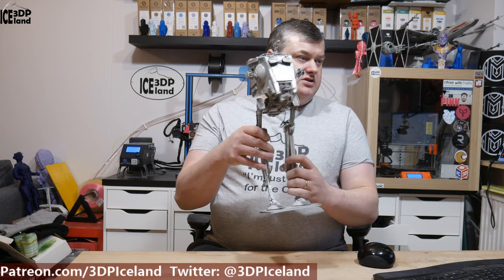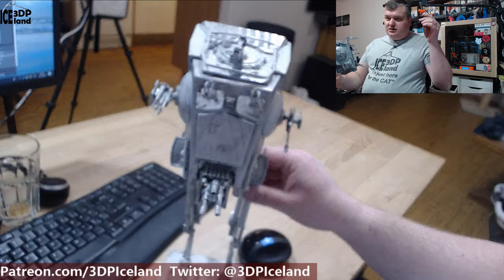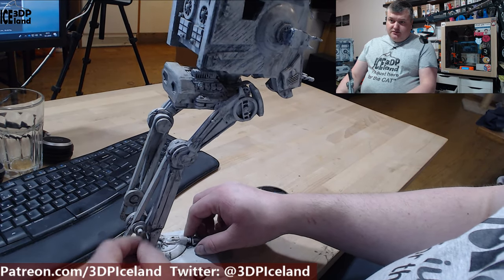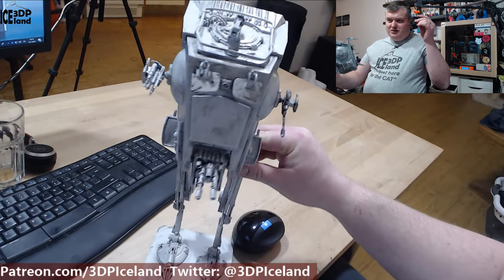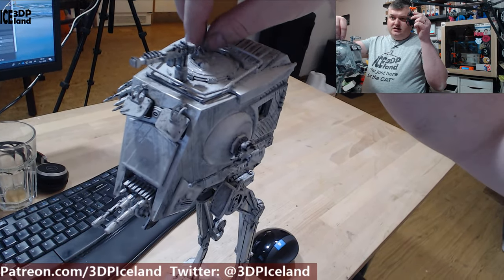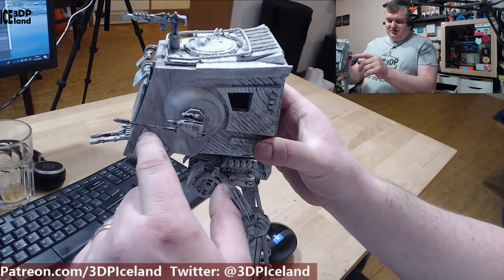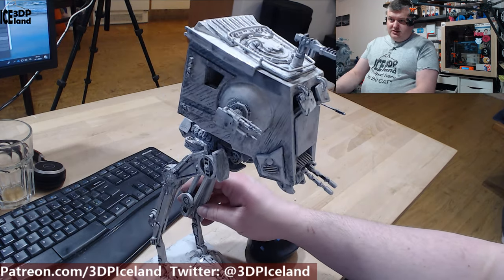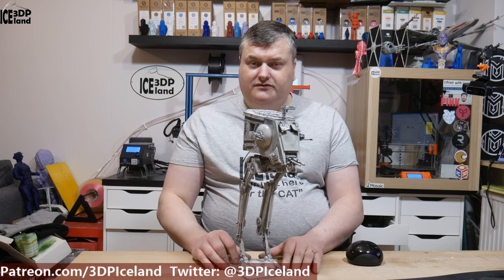StarWars - AT-ST 3D Printed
In this video I show you my print of the AT-ST 3D model that I have 3d printed and painted.

All Terrain Scout Transport (AT-ST)

An AT-ST walker, as depicted in Return of the Jedi
The AT-ST is a two-legged digitigrade walker introduced in The Empire Strikes Back and featured extensively in Return of the Jedi. Due to their design and movement, they are often dubbed "chicken walkers"  The name Scout Walker is also used to refer to an AT-ST. This name was used for the official toy instead of the AT-ST name.